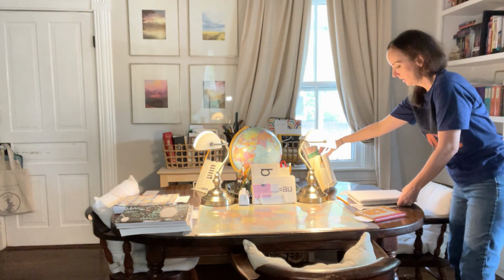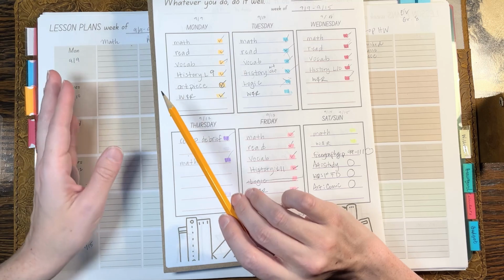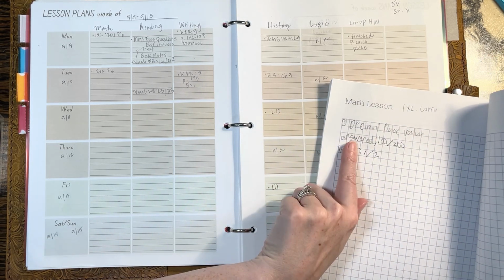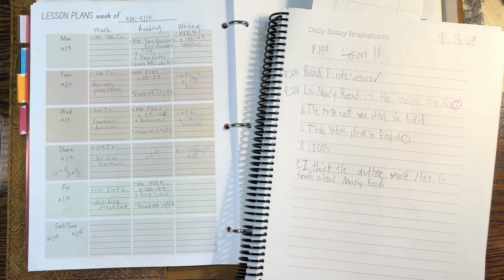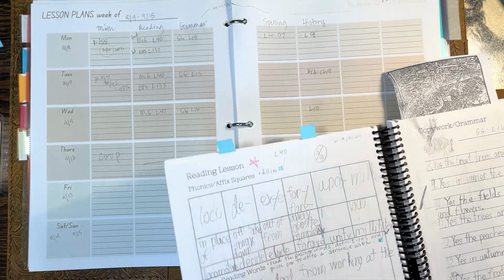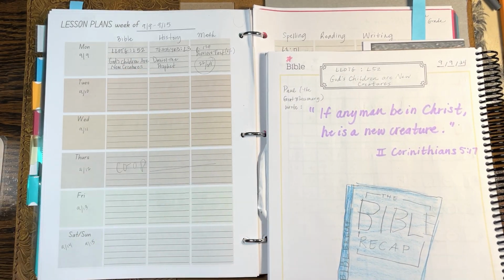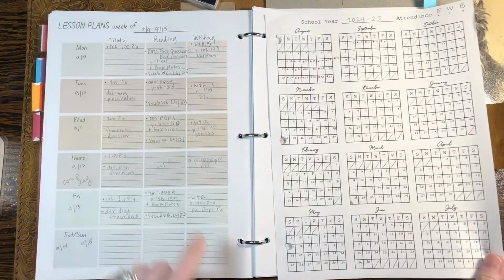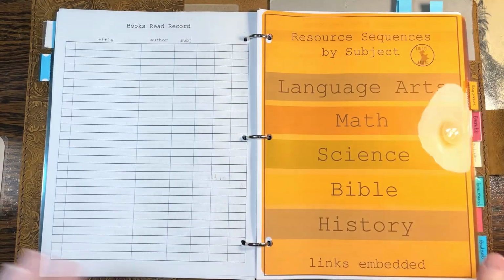Checking Work, Recording, Attendance, & New Resources!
Intro
8th Grader: 1:29, new science book 1:45, new vocab 11:03
4th Grader: 28:14
1st Grader: 40:34
Attendance: 50:29
8th Grader's Reading Book Selection: 54:08
Wrap up: 59:56

Printable Homeschool Notebooks (Unofficial RC series)
Printable Revised McGuffey Notebooks
Everything Else Notebook
Printable Planner
Science in the Atomic Age
Easy Peasy Readers
Vocabulary Workbook